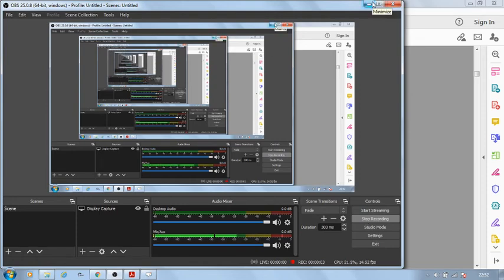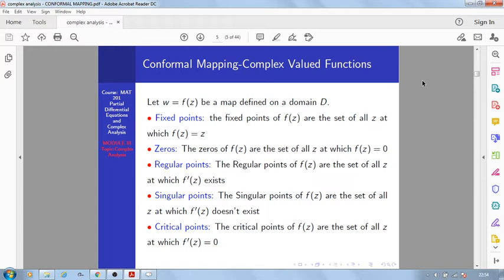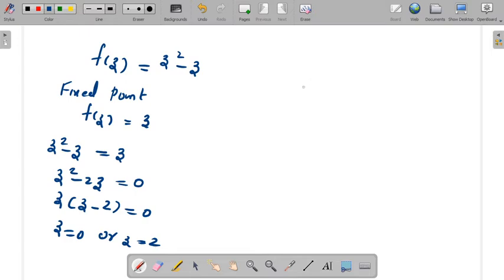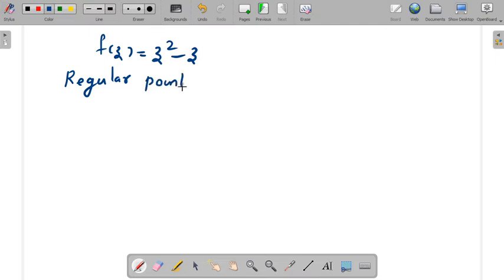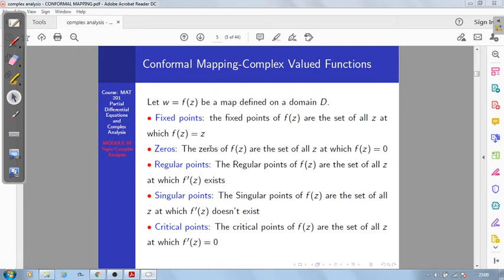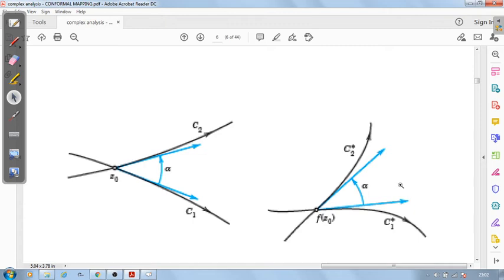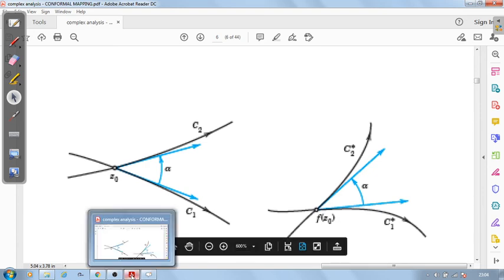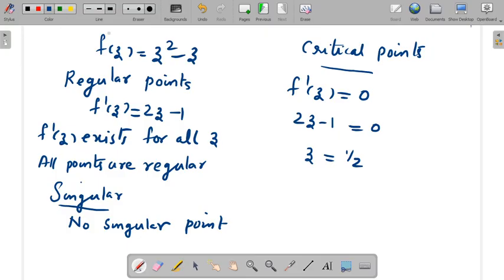MAT201 MODULE III -PART2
CONFORMAL MAP